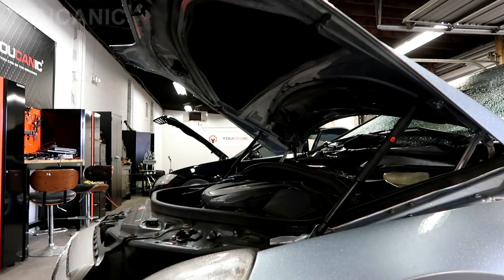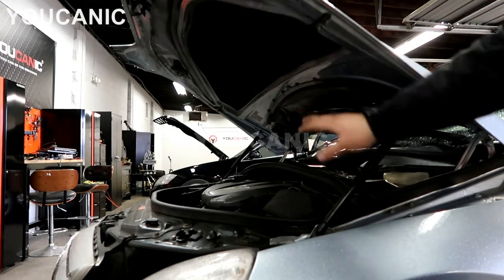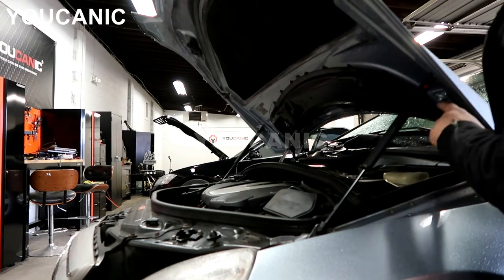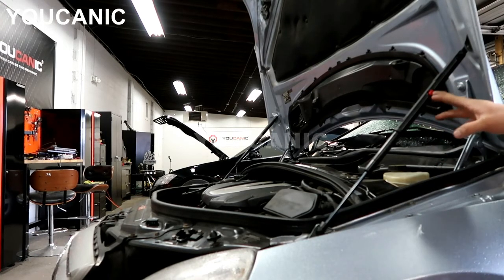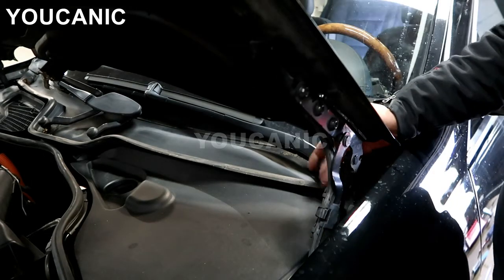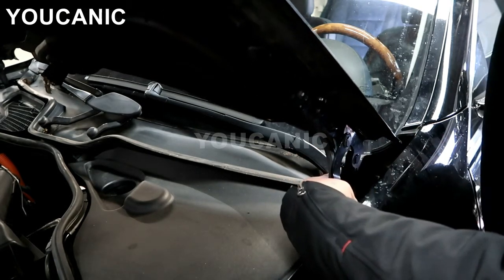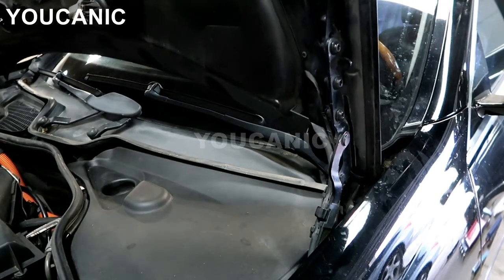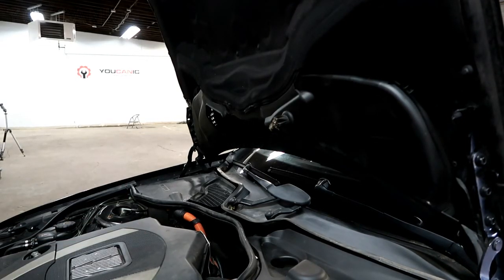Mercedes-Benz How to Fully Open the Hood for Service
This video likely provides a step-by-step guide on how to fully open the hood of a Mercedes-Benz vehicle for servicing purposes. The video may cover the various components and steps in accessing the engine compartment, including locating the hood release lever, disengaging any safety latches or mechanisms, and securely propping the hood. It may also offer advice on best practices for maintaining the hood and engine and safety considerations to keep in mind while performing maintenance tasks.